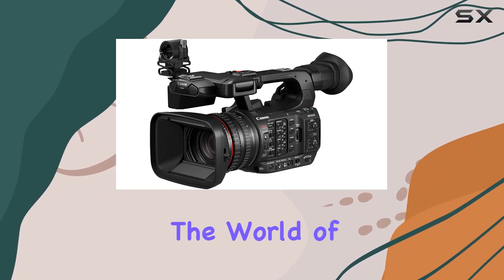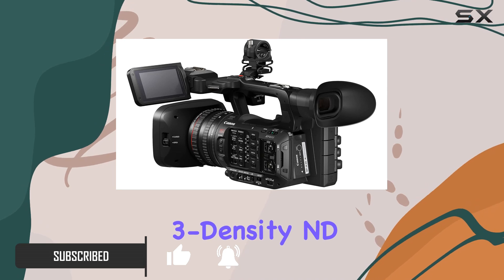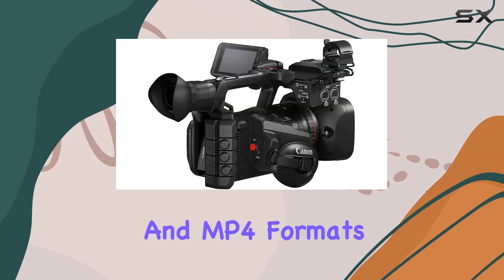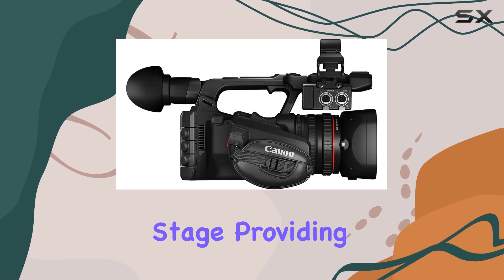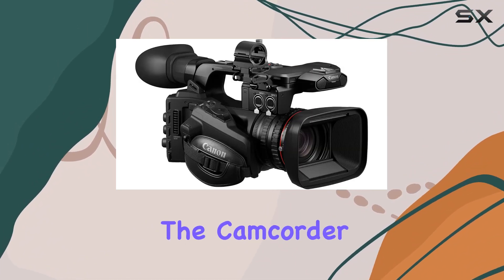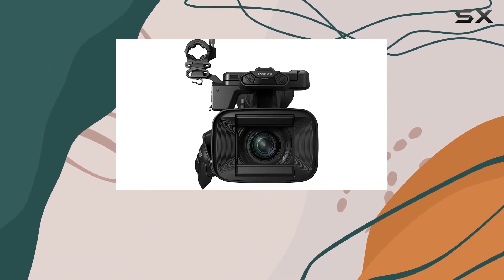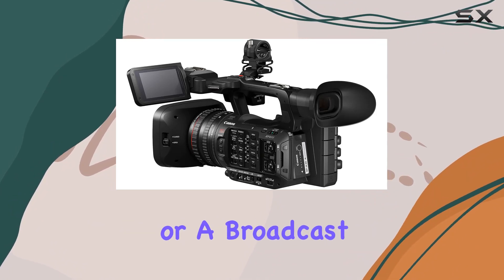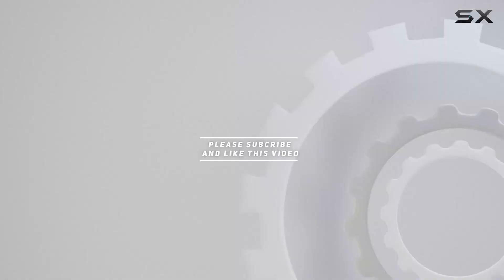Unveiling the Canon XF605 4K UHD Pro Camcorder!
0:00 Intro
0:06 Review

Things that we mentioned in this video:
Canon XF605 4K UHD : B09HKWRPF9